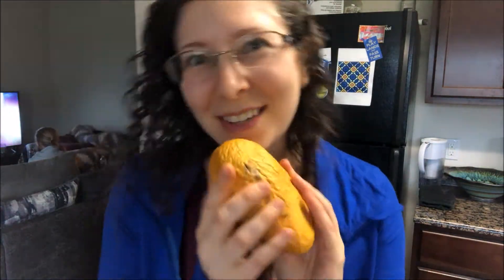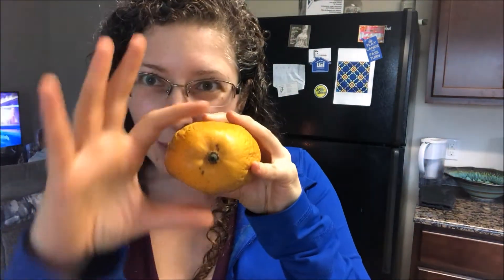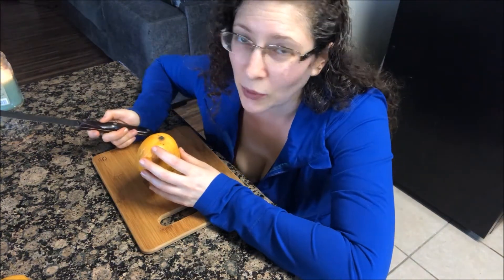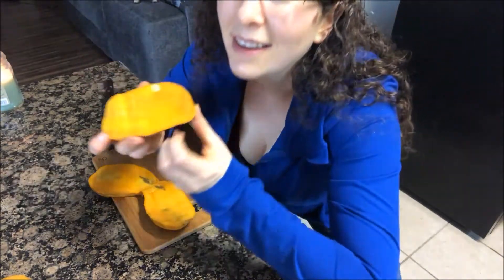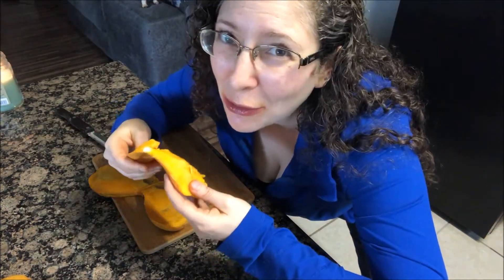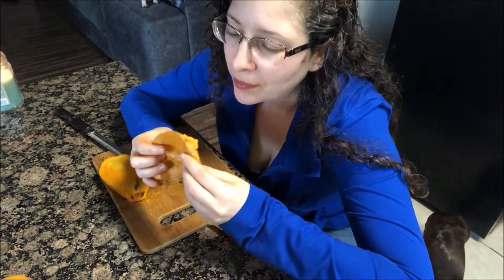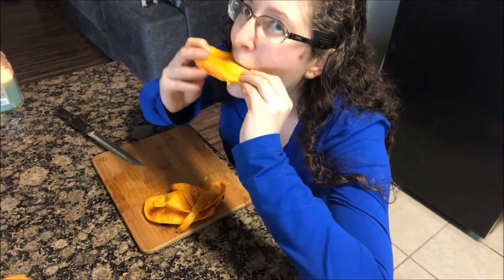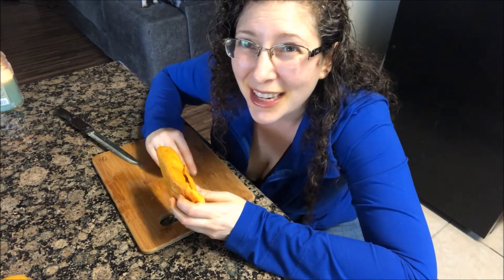How I Cut & Eat Mangoes - Fast Food Fruitarian Style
My name is Rebecca, and I have been vegan for the animals since 2009, but still got very sick.  I began my raw vegan fruitarian journey on October 12, 2014 to battle "incurable" debilitating Multiple Sclerosis, in addition to Hashimoto's Hypothyroidism, Hypoglycemia (pre-diabetes), High Blood Pressure, High Cholesterol, Alcoholism, Benzo Withdrawal/Damage (as prescribed), Caffeine Addiction, Panic Attacks, Anxiety, Depression, Acid Reflux, and Obesity.  I lost 80 pounds, quit all medications, regained function of my body and mind, and found new purpose in sharing this healing message with anyone it may help.

Logo & Website by Evan Grabenstein